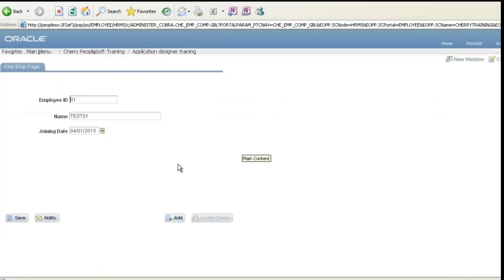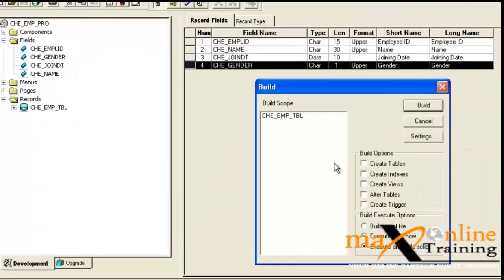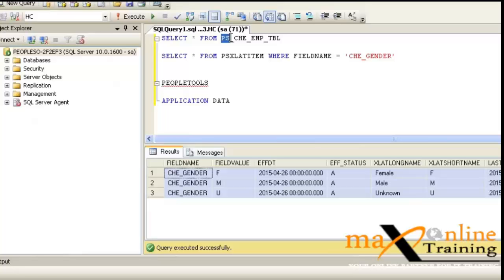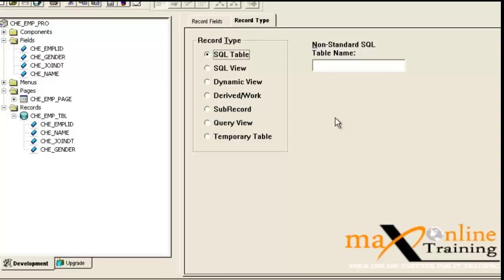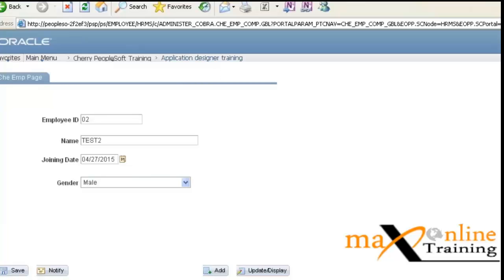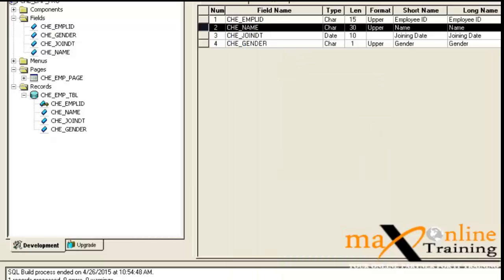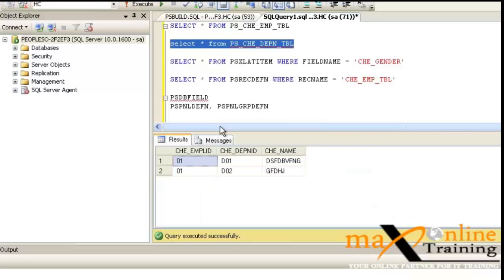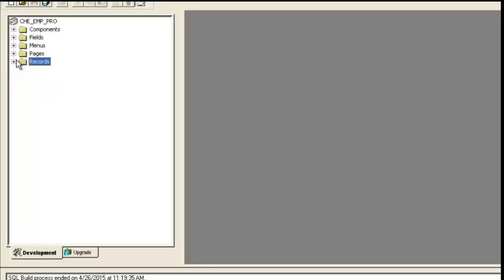PeopleSoft HRMS Technical Training | PeopleSoft Application Designer | Max Onlinetraining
Course Content:
 Application Designer
 Process Scheduler
 SQR
PSQUERY
 CRYSTAL REPORTS
PSN vision.

What You Gain :
1. Define PeopleSoft Internet Architecture(PIA), Database architecture and Portal architectures
2. Understand Application Designer and Application Engine
3. Run Application Designer to construct web-based PeopleSoft applications from the database tables to Graphical Interface.
4. Evaluate CI concepts and contents for people Code
5. Analyze File structure
6. Know about SQR, String functions, predefined SQR variables, Creation of Run control Page
7. Learn about Multiple reports
8. Implement and analyze the ways to execute an SQR program in dissimilar modes having relevant SQR architecture